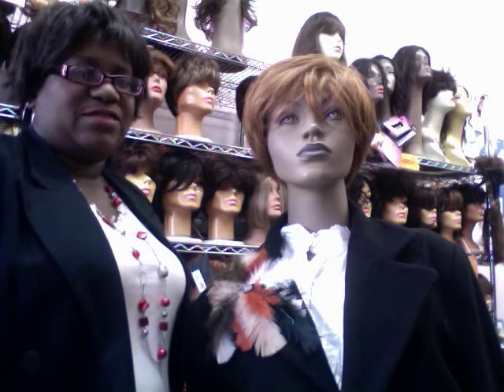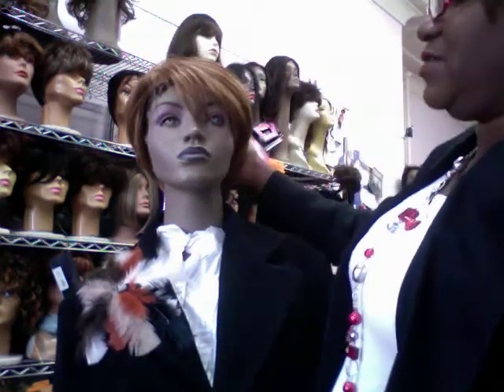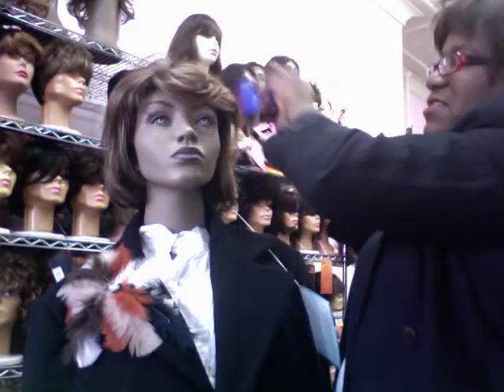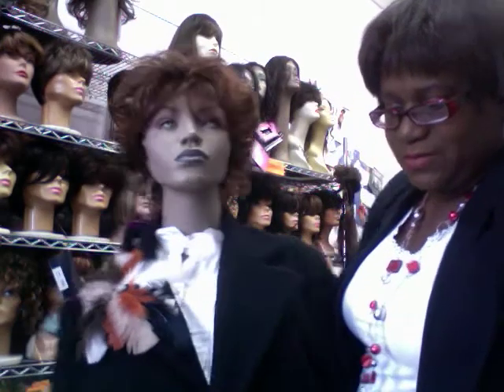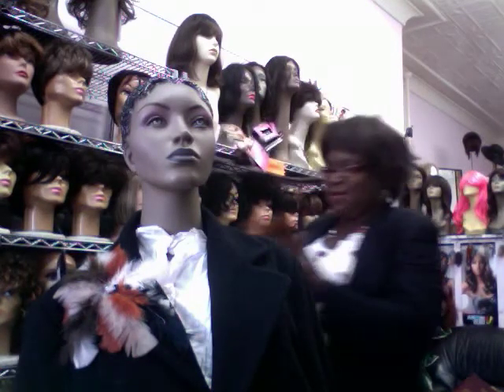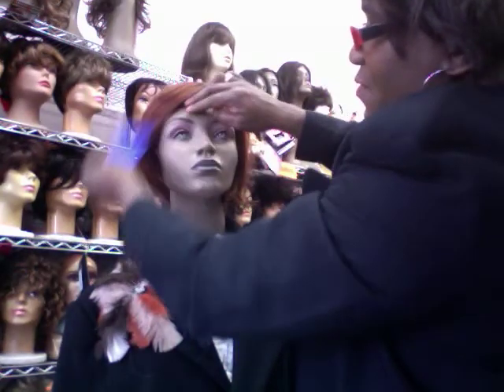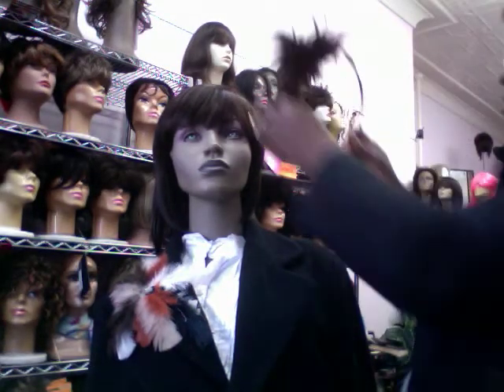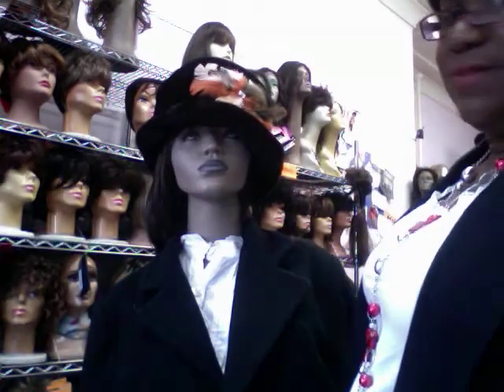Marlon by Mishoe Wig Boutique Styling Wigs and Wig Review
Wig store owner discusses wigs.